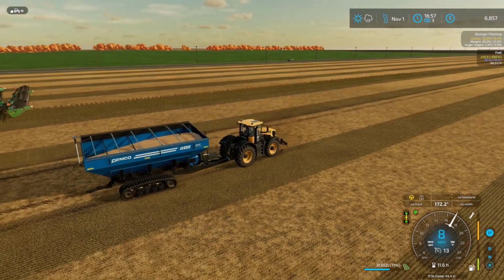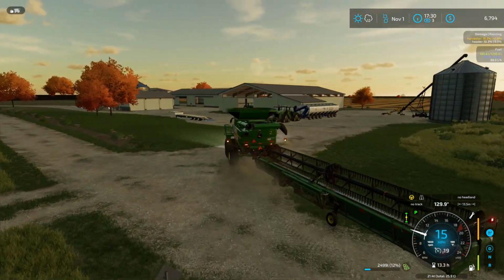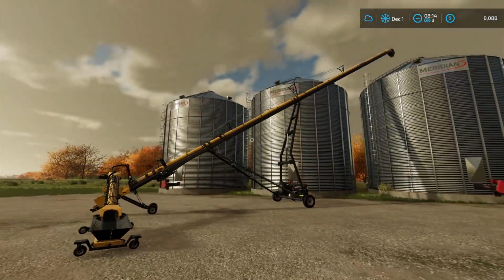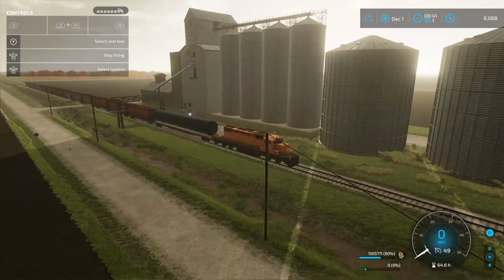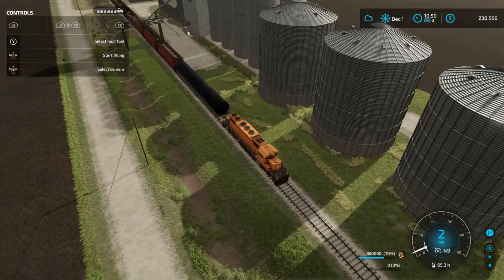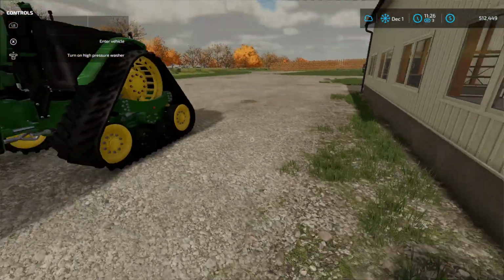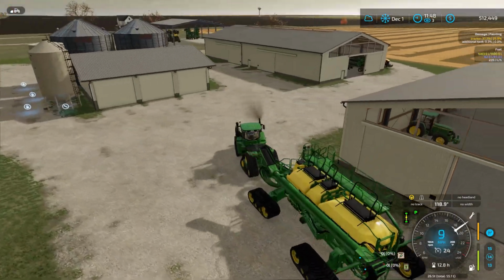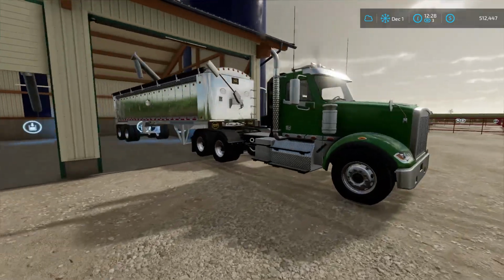Winter Crop Sale & New Tools! | FS22 Let's Play | Farming Simulator 22 Big Flats Texas Ep. 013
In this episode of FS22 Let's Play Big Flats Texas we get the machines put away after harvest and all of our grain moved down to the train depot by truck for a massive grain sale!  Now we can look into purchases to use for next season.  Any suggestions for a new John Deere tractor?
There's a lot going on here in Farming Simulator 22 on this big American map of Big Flats, Texas!

Curious about how the farm is going?

You can help support the growth of Cezium29, and the work we do here for only $5 a month, and get access to exclusive content and videos before they're released through my main channel's Patreon page: